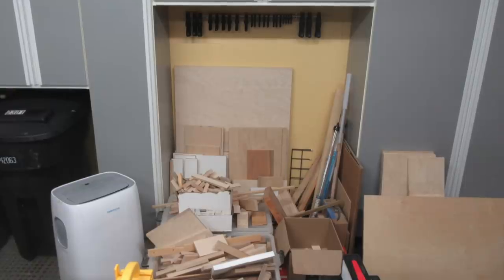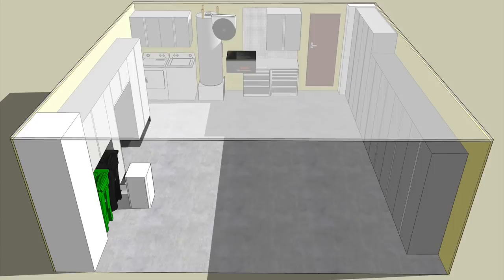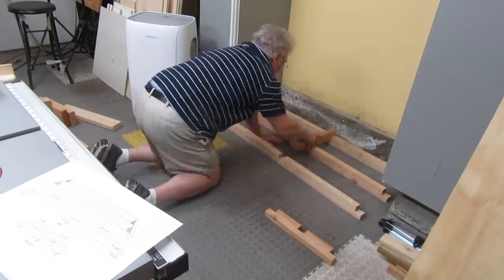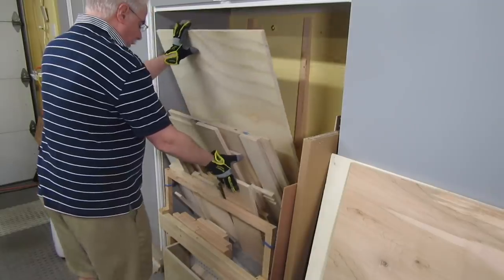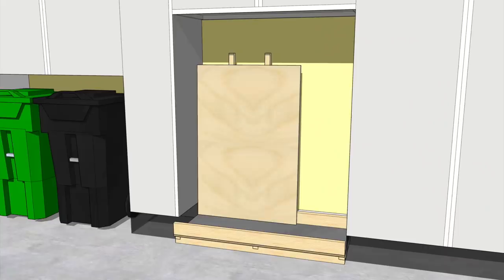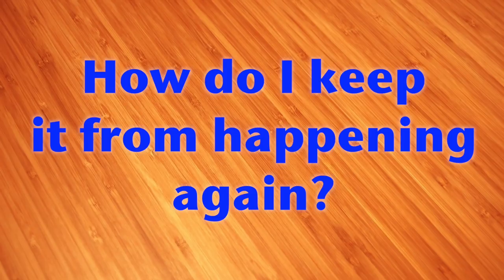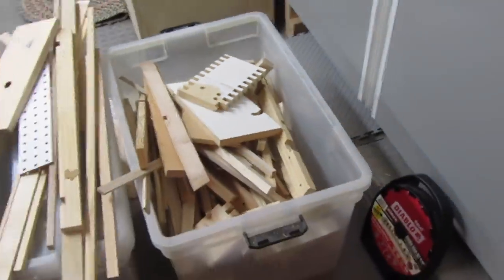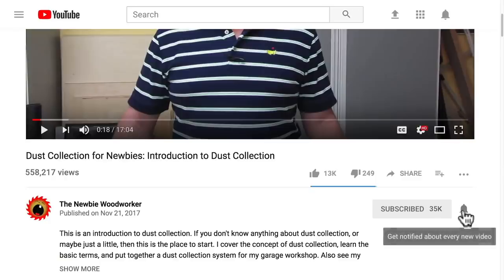Cleaning Up My (S)Crap, and how to keep it clean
This is about how I cleaned up and organized all the scrap wood and lumber I had strewn all over my garage workshop, and my new, real-world philosophy for keeping it cleaned up and organized.

Products seen in this video:

Low Profile Casters
Makita Cordless Hammer Driver-Drill Kit